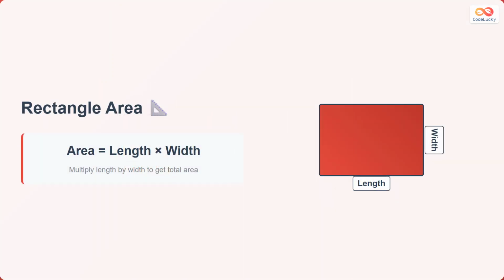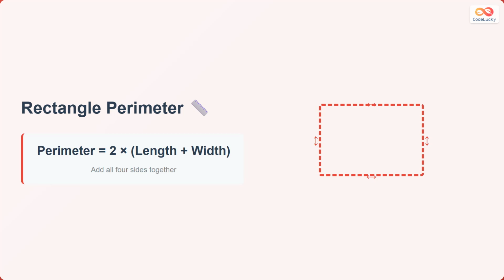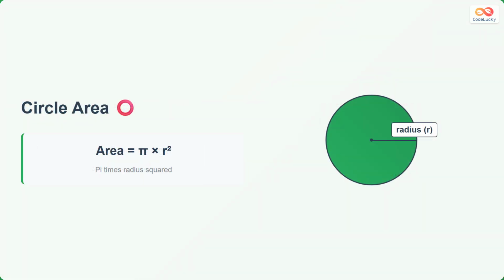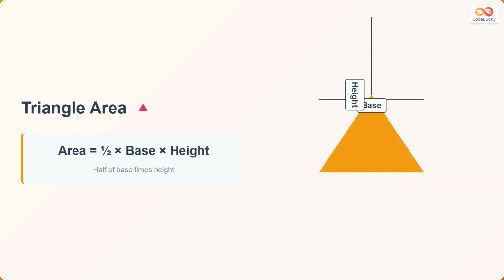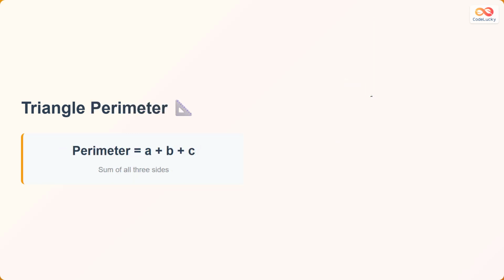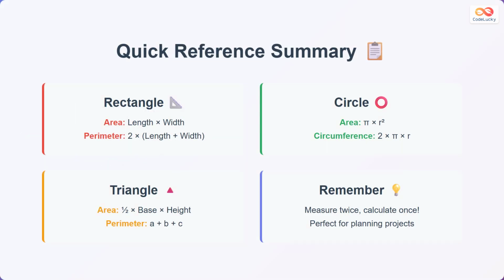📐 Master Area & Perimeter: Beginner's Guide to Calculating Shapes!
Welcome to your ultimate guide on understanding area and perimeter! 📏 Whether you're a student, a DIY enthusiast, or just curious about basic geometry, this video breaks down the essential formulas for rectangles, circles, and triangles. Learn how to calculate area (the space inside a shape) and perimeter (the distance around a shape) with easy-to-follow explanations.

🏡 From home improvement projects to gardening layouts, these skills are invaluable. We'll cover:
- Rectangle Area: Length x Width
- Rectangle Perimeter: 2 x (Length + Width)
- Circle Area: π x r² (Pi times radius squared)
- Circle Circumference: 2 x π x r (Distance around the circle)
- Triangle Area: ½ x Base x Height
- Triangle Perimeter: a + b + c (Sum of all three sides)

👍 Get ready to boost your math skills and tackle real-world problems with confidence! Let's calculate!

Chapters:
00:00 - Area and Perimeter of Basic Shapes
00:21 - Rectangle Area Formula
00:38 - Rectangle Perimeter Formula
00:56 - Circle Area Formula
01:22 - Circle Circumference Formula
01:41 - Triangle Area Formula
02:05 - Triangle Perimeter Formula
02:24 - Formula Summary
02:56 - Outro